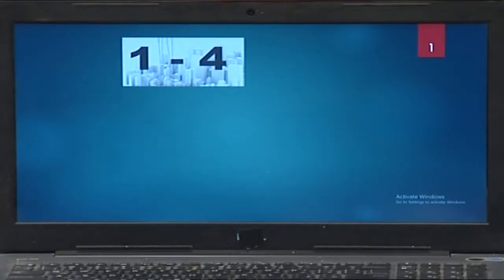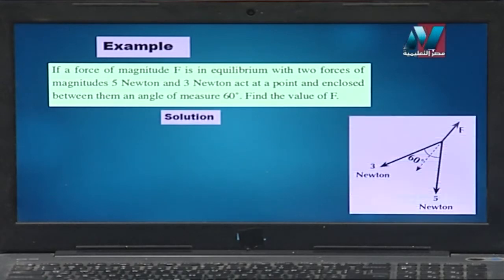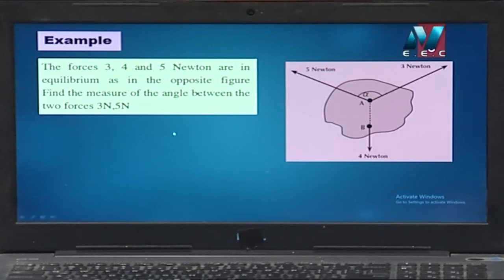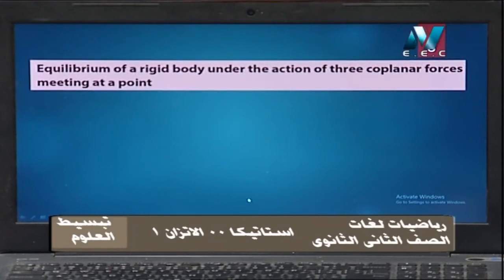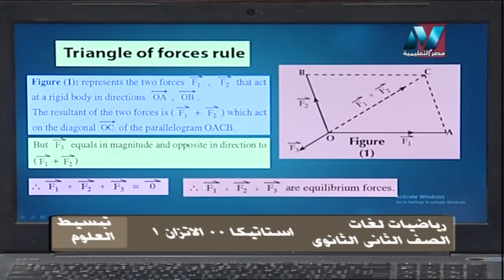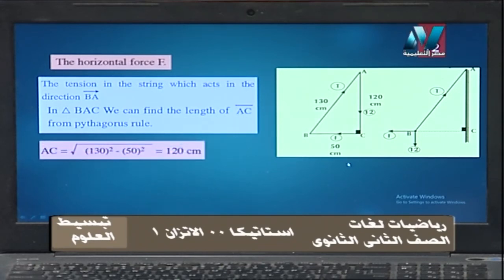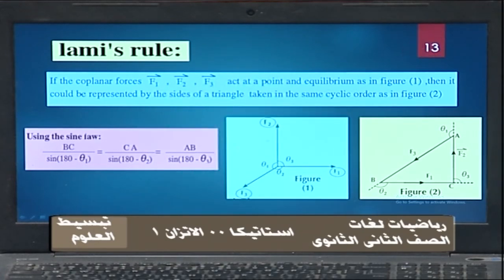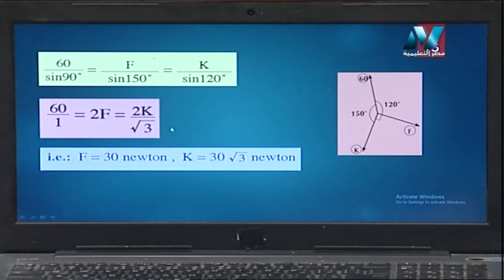رياضة لغات 2 ثانوي أ عبد الناصر جابر 04-12-2019